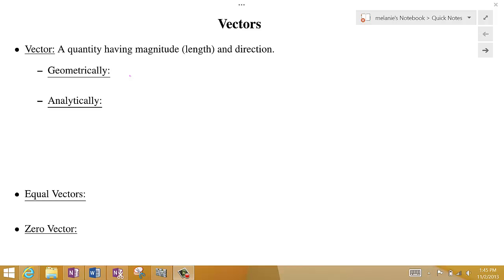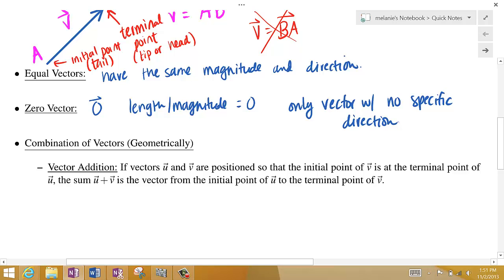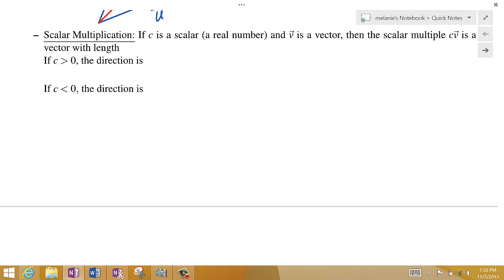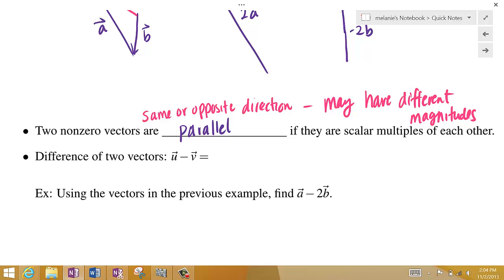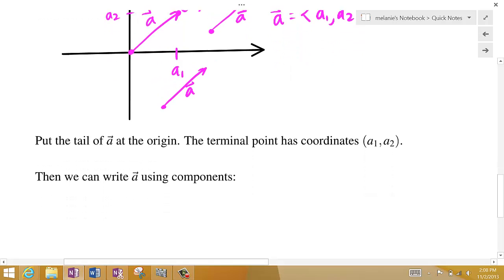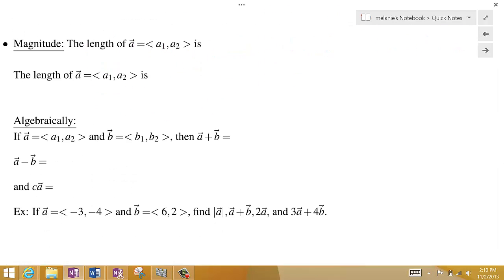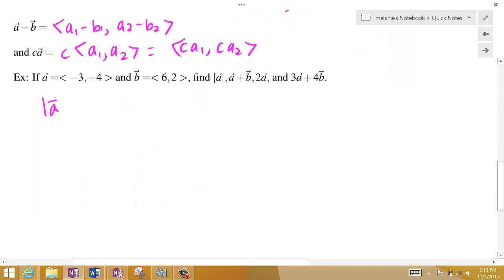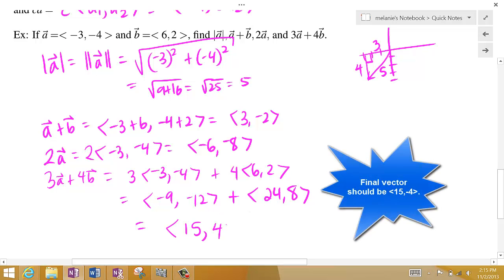Vector Video -- Part I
An introduction to vectors, including how to combine vectors geometrically and algebraically.  Discusses magnitude and position vectors.